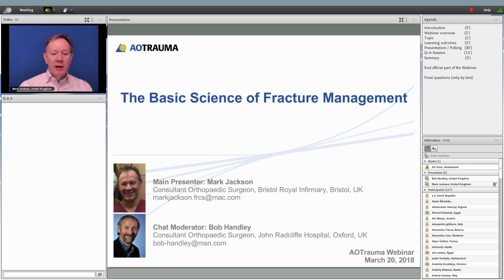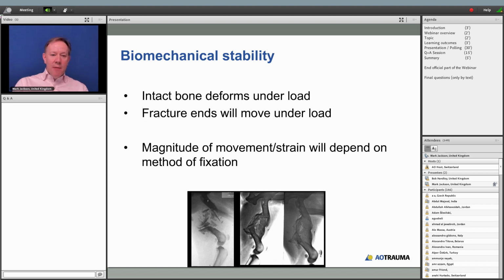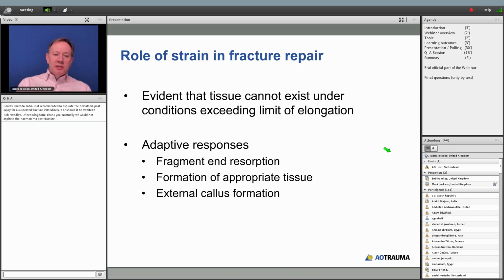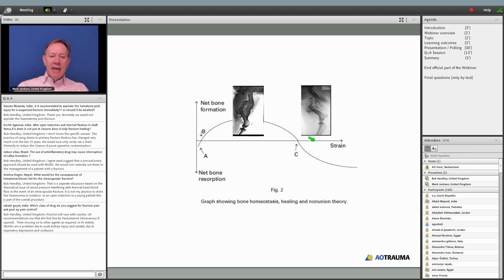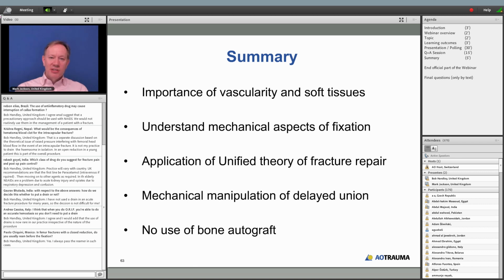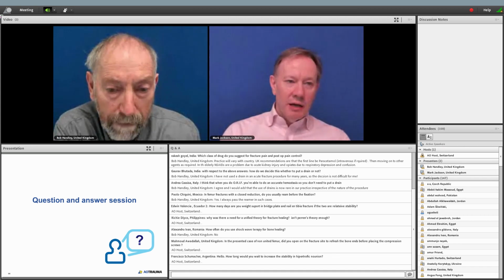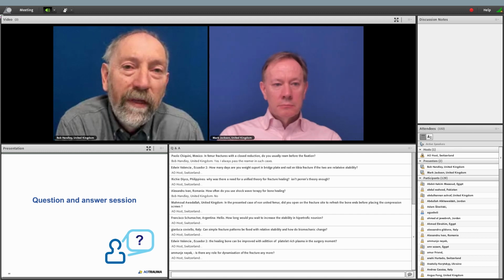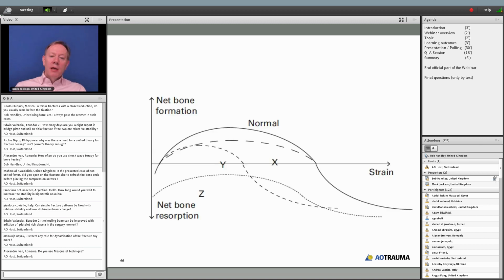The Basic Science of Fracture Management - AOTrauma Webinar (2018)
In 2018, AO Trauma International broadcasted 18 live webinars and webcasts, where world-renowned experts presented hot clinical topics and answered participants' questions.
Please join us as we recap all of AO Trauma's recorded events. Watch the webinars and webcasts to enhance your knowledge and learn from the best.
Webinars and Webcasts are offered for free to members and registered users.